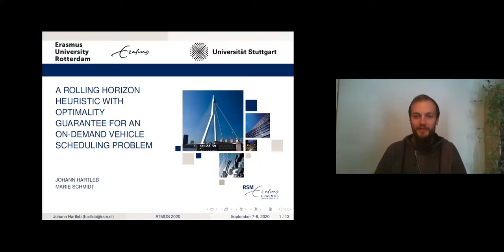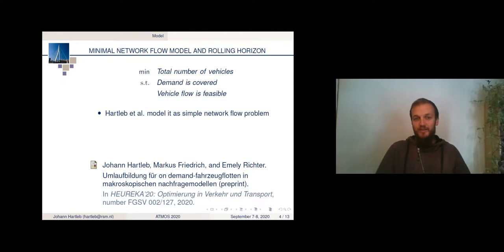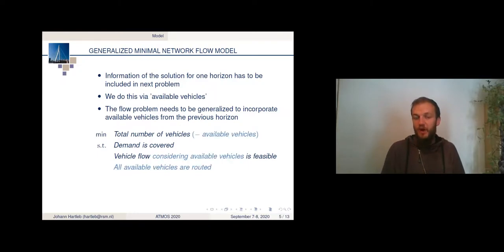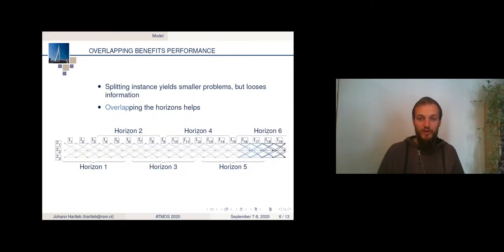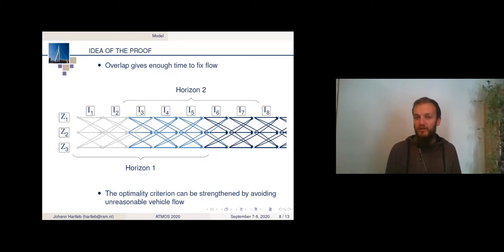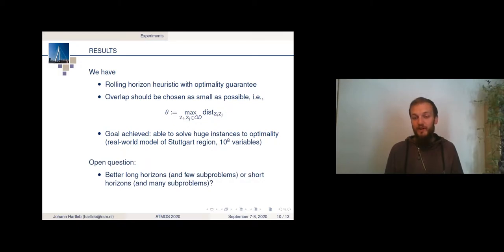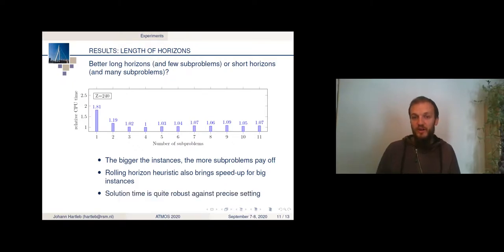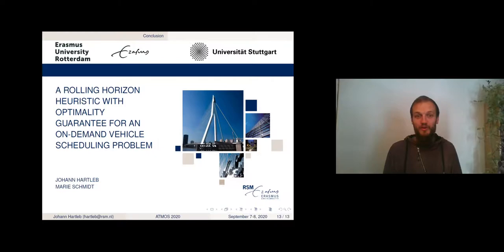ATMOS.4.1 A Rolling Horizon Heuristic with Optimality Guarantee For an On Demand Vehicle Scheduling